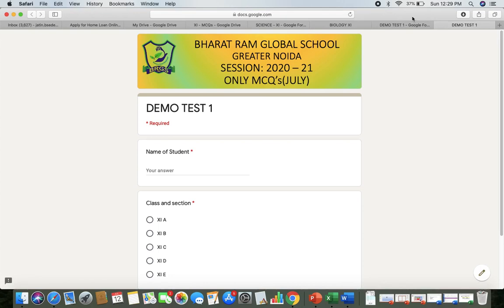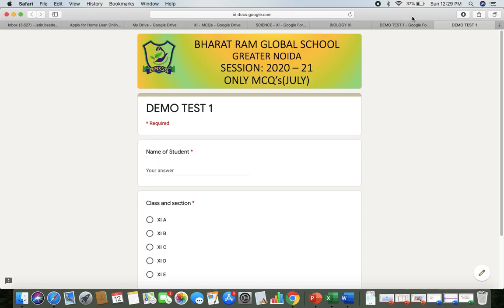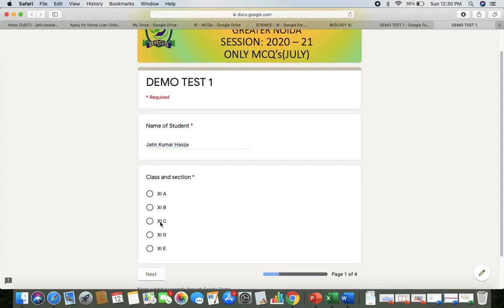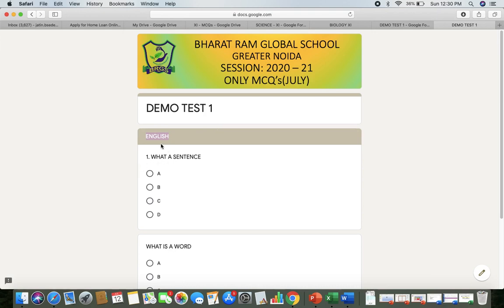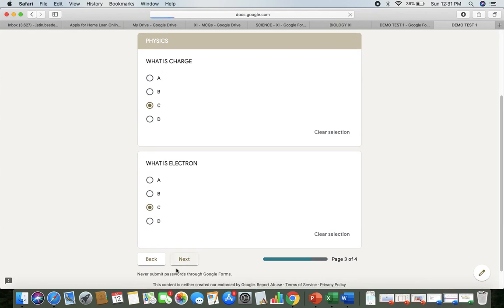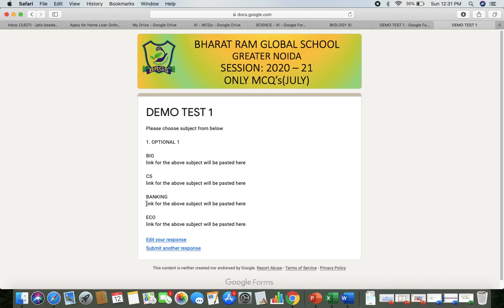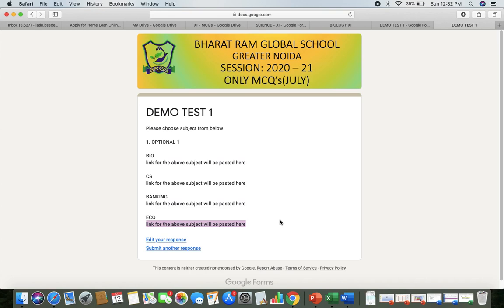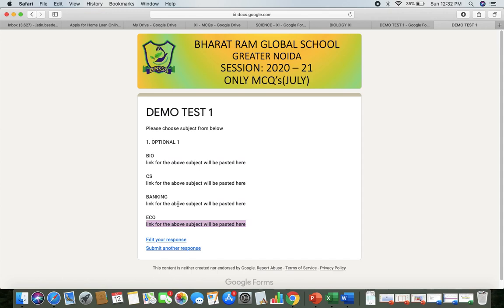How to attempt MCQ test with optional subjects, CLASS XI and XII